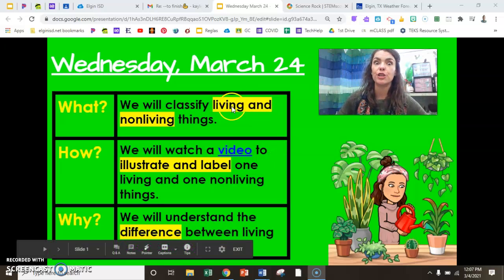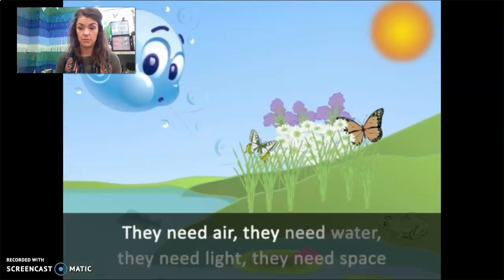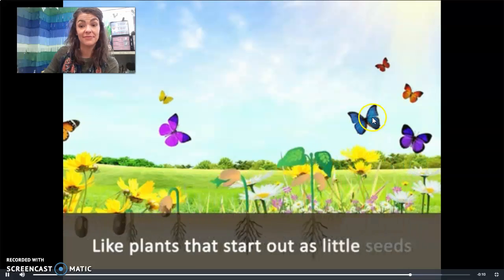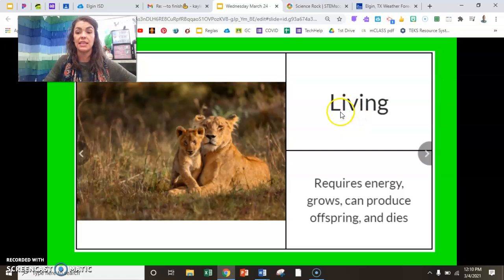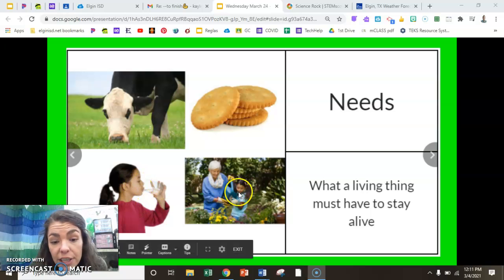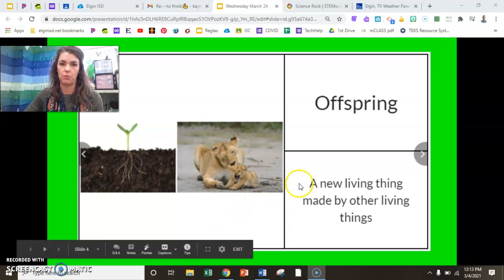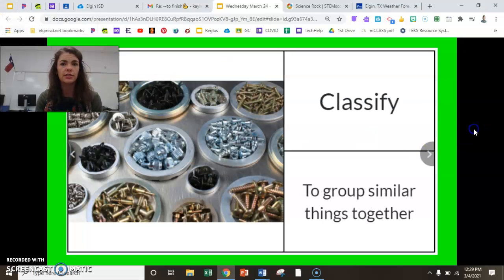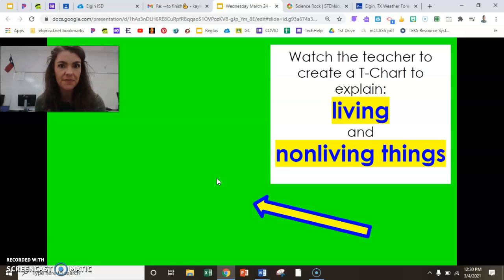Wednesday 3.24 Living Nonliving Lesson